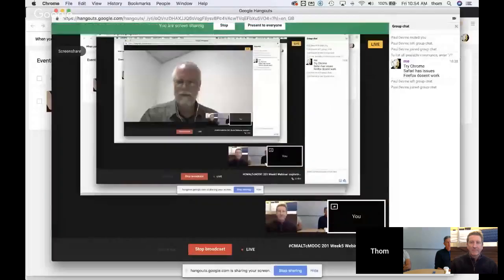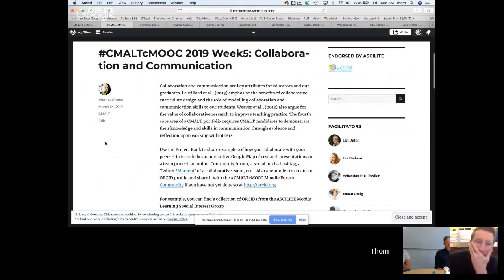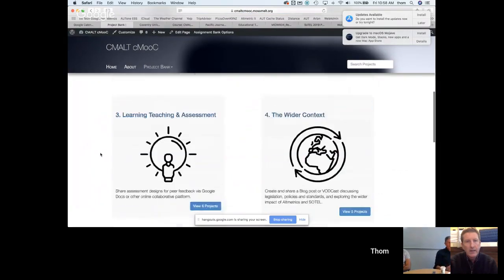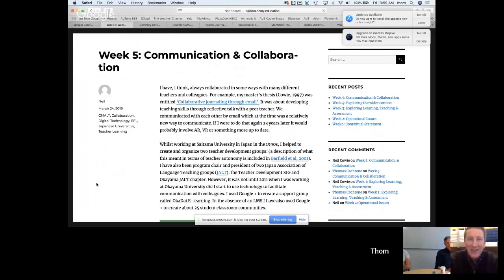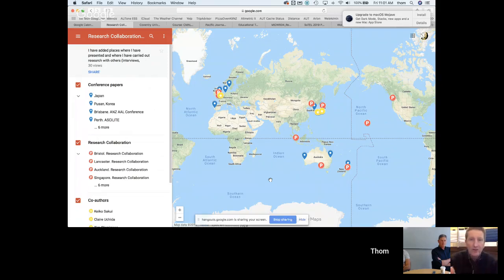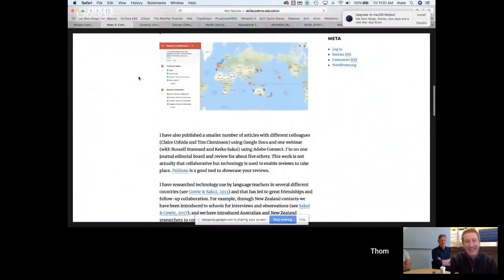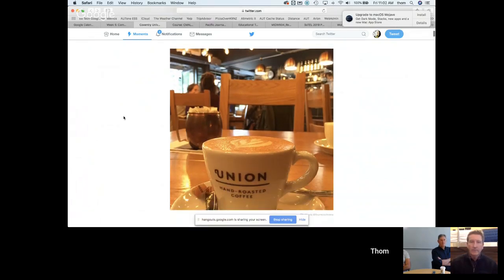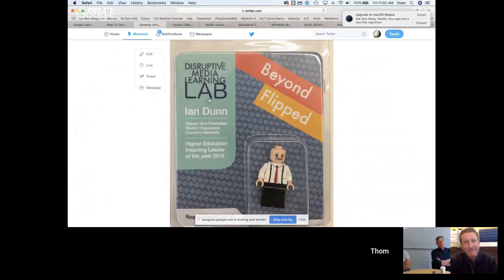CMALTcMOOC 2019 Week5 Webinar: exploring collaboration & communication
This weeks CMALTcMOOC webinar discusses how to evidence and reflect upon collaboration and communication in teaching practice for your CMALT portfolio.